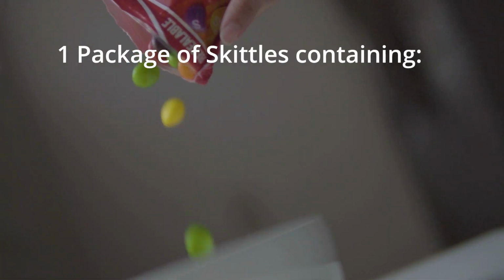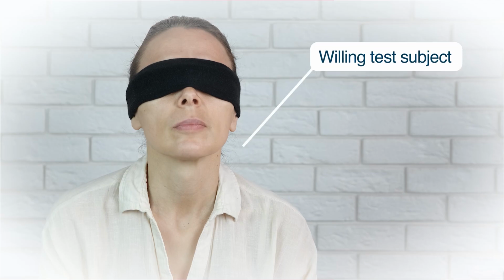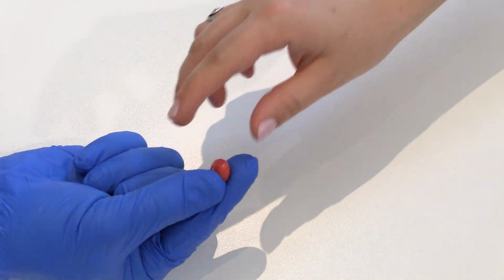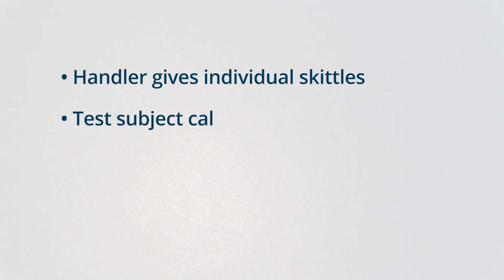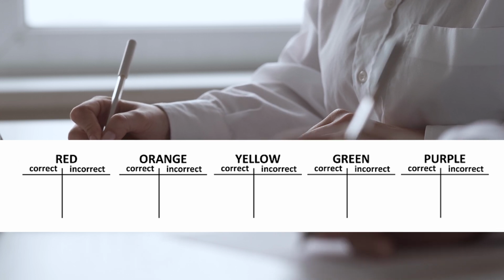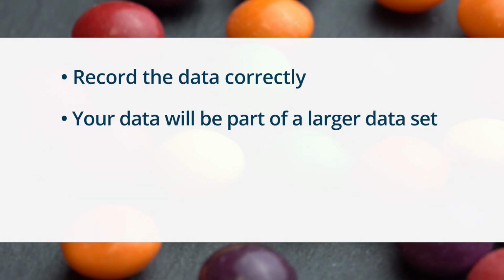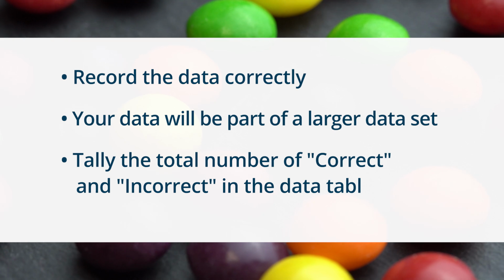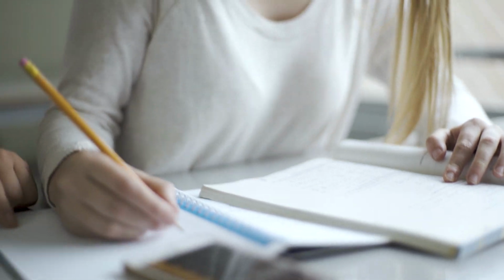BSC2010C Lab: Scientific Method – Skittle Experiment